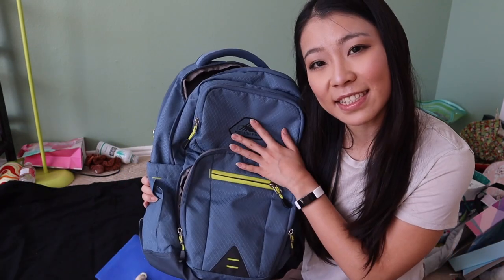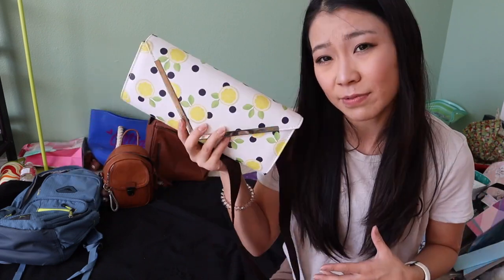Declutter My Purses and Handbags|KonMari Method for bags|Declutter for New Year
In this video we will use the Marie Kondo method to declutter my purses, backpacks, and handbags with me!